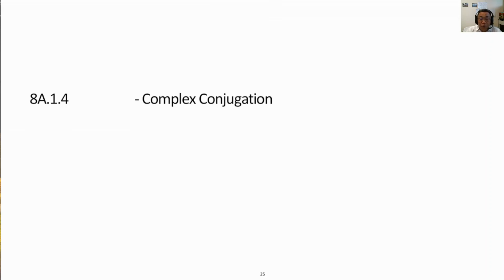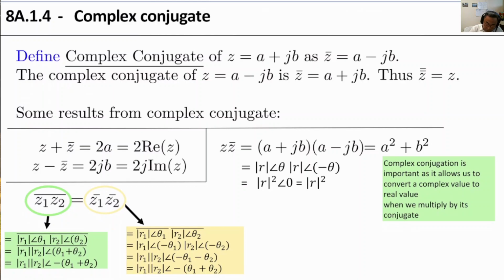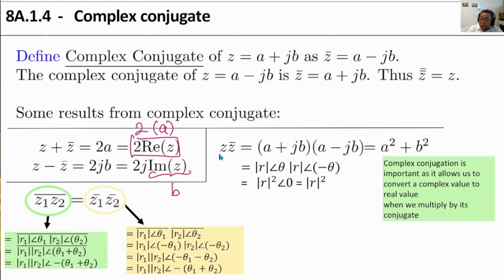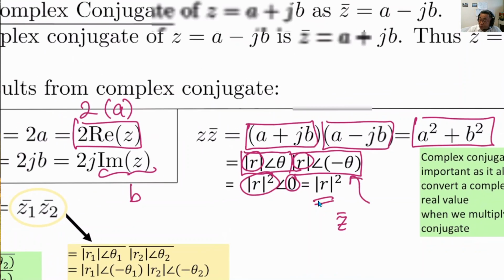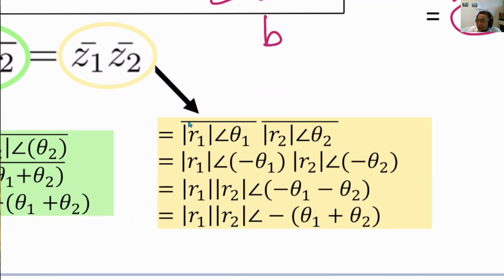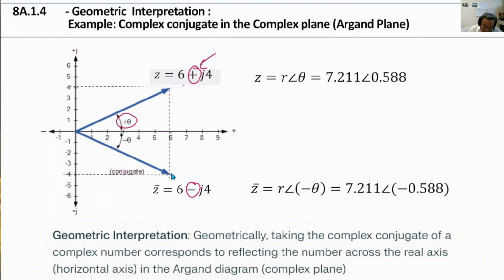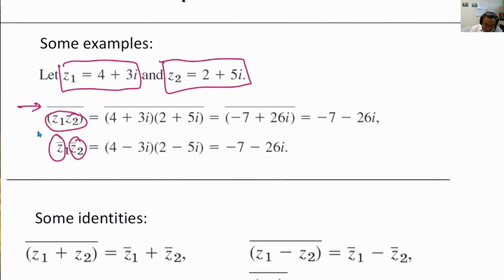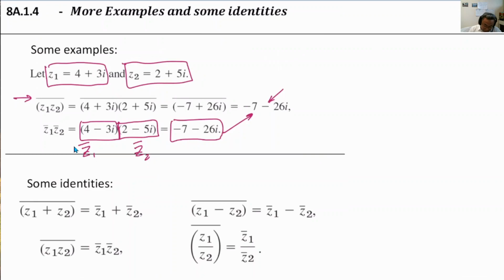8a 1 pg25 28